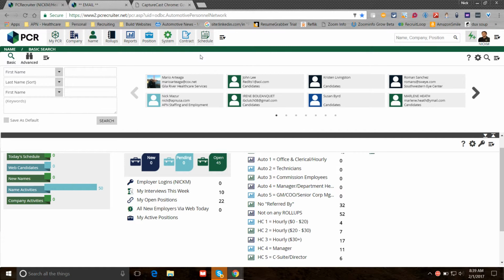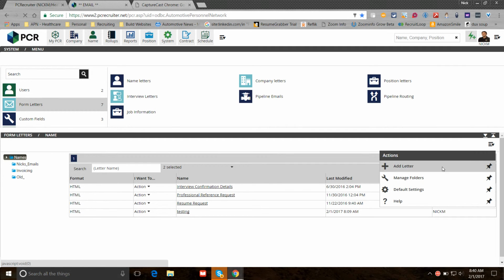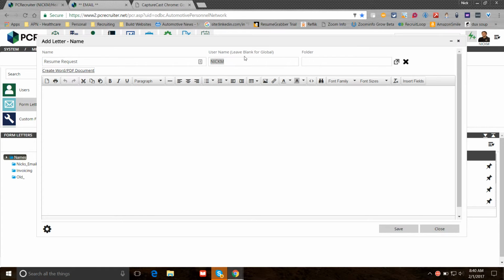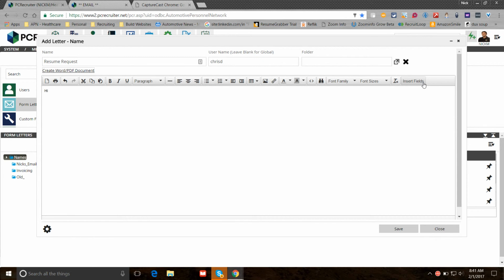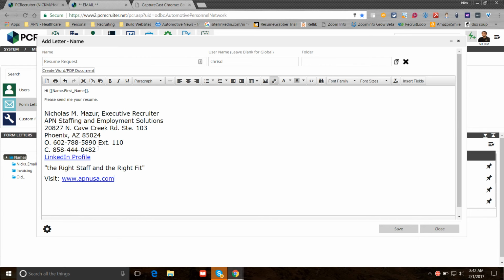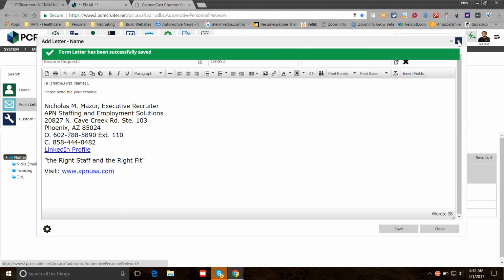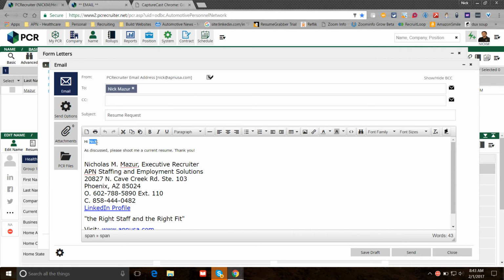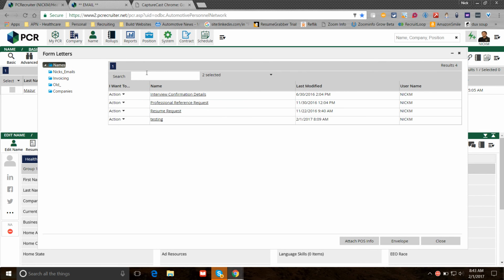Form Letters in PCR